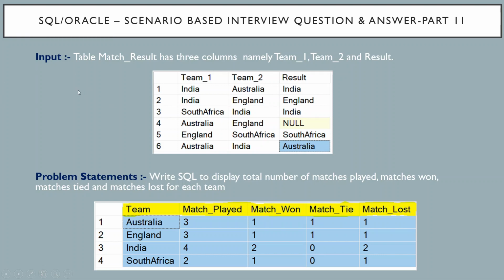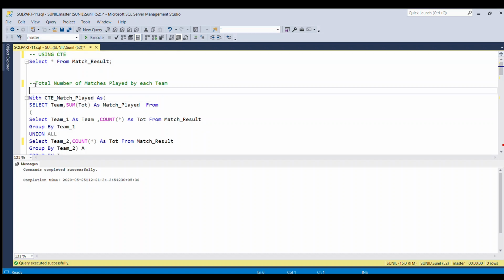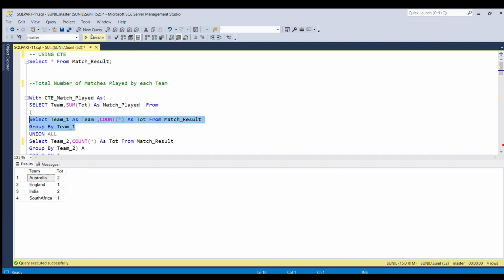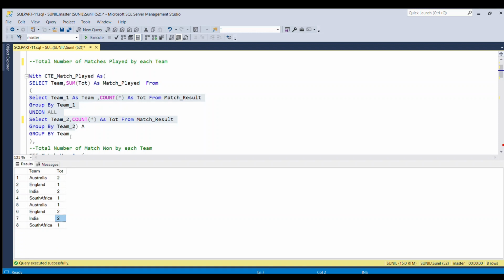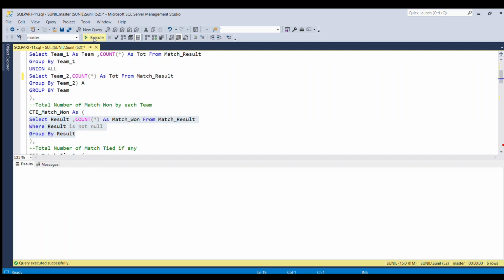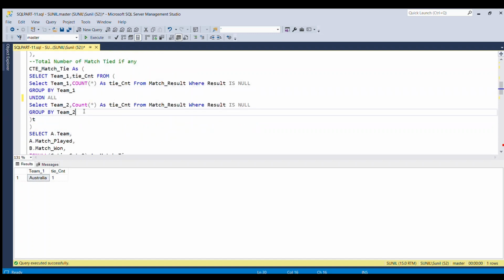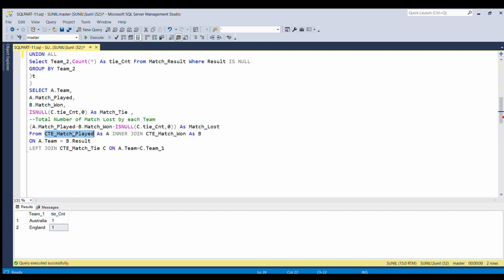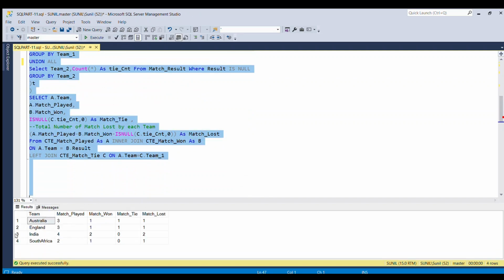SQL Interview Questions and answers Part 11 | SQL Scenario based Interview Question and Answer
SQL Interview Questions and answers Part 11 🔥🔥
This question is basically scenario based SQL interview question which has been asked in multiple companies.

Input :- Table Match_Result has three columns  namely Team_1, Team_2 and Result.
Problem Statements :- Write SQL to display total number of matches played, matches won, matches tied and matches lost for each team

Create Table Match_Result (
Team_1 Varchar(20),
Team_2 Varchar(20),
Result Varchar(20)